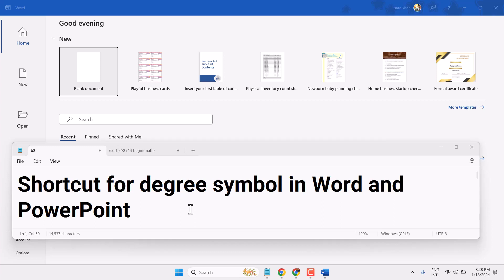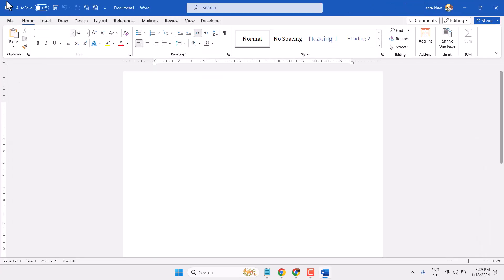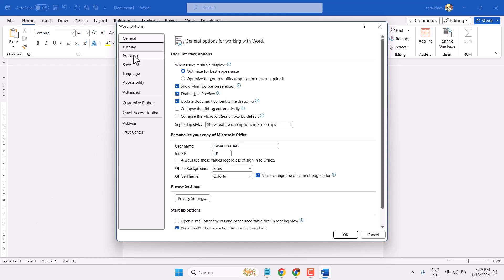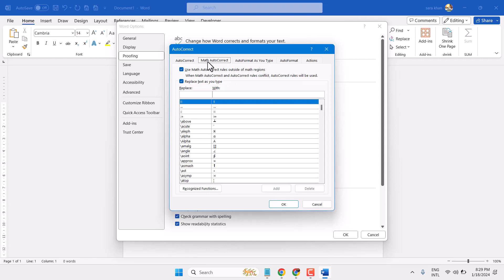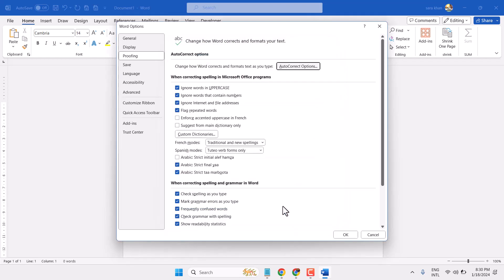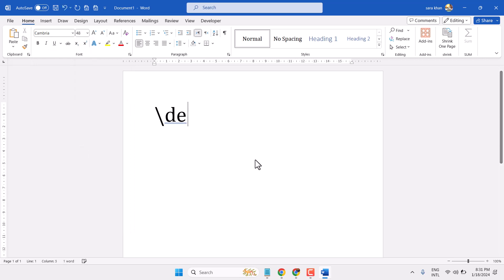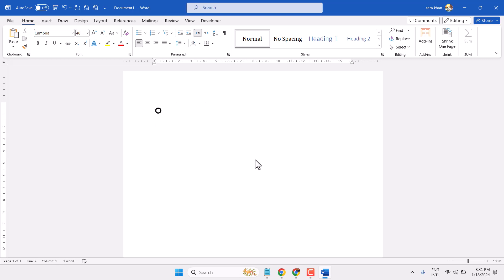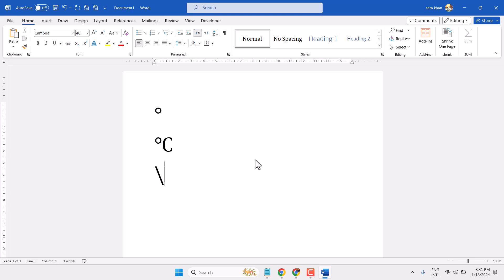Shortcut for degree symbol in Word and PowerPoint | Type the Degree Symbol in PowerPoint (°) [2024]